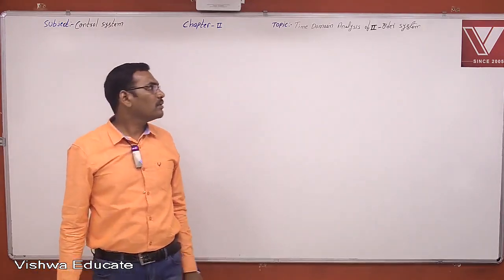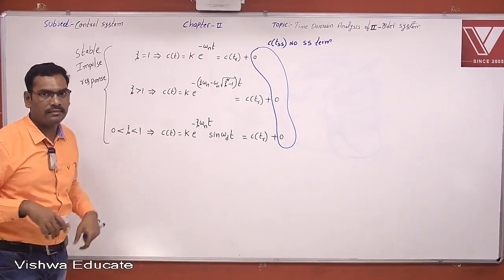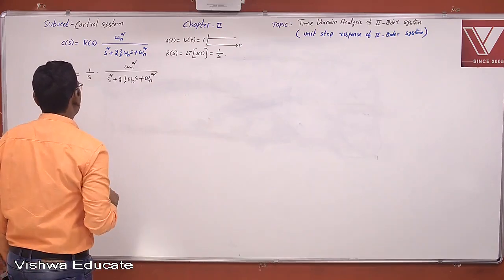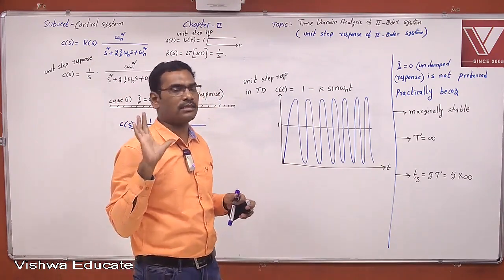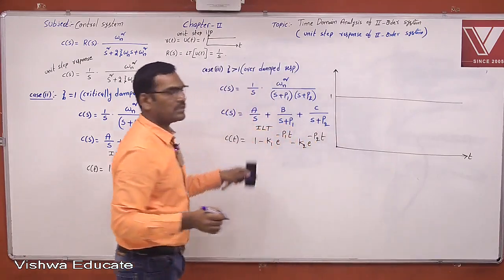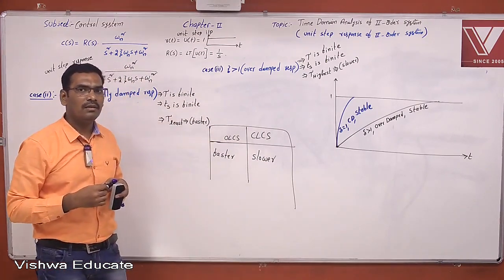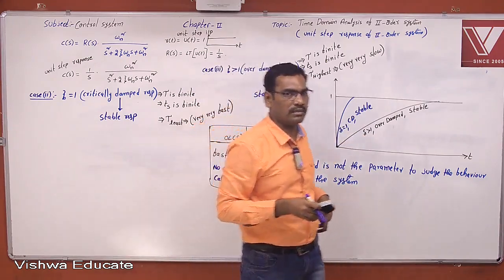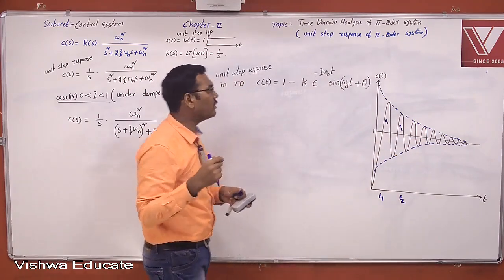GATE 2026 | Control Systems | Impulse & Unit step response of II Order System | Prof. Ravi Kumar